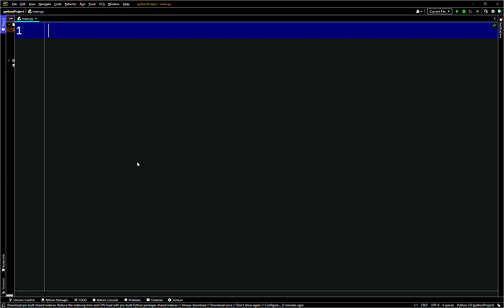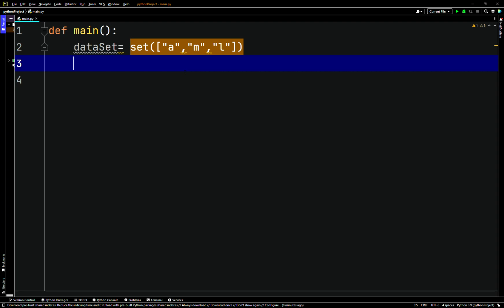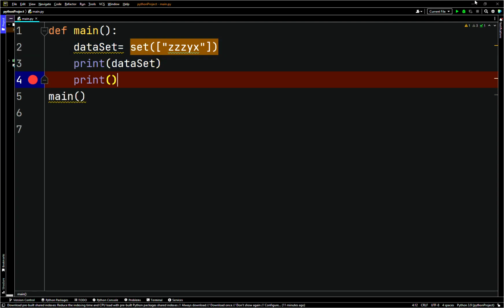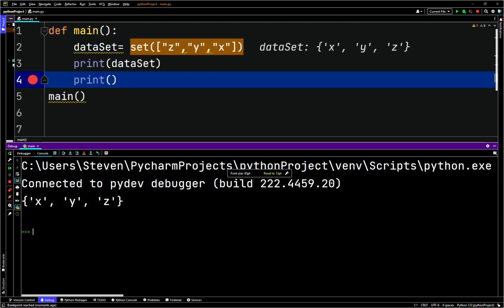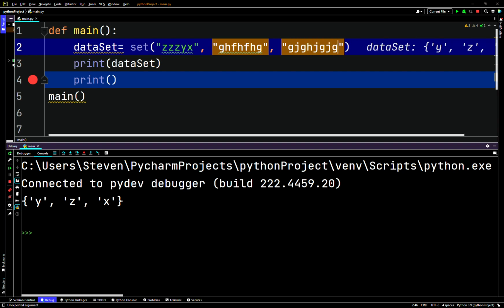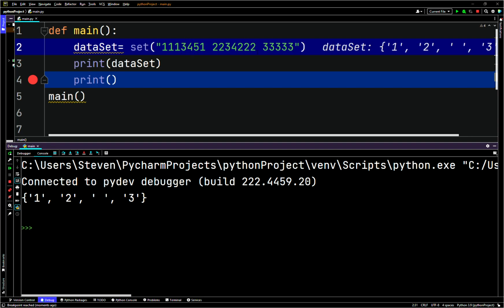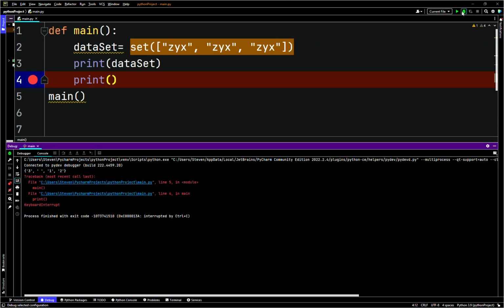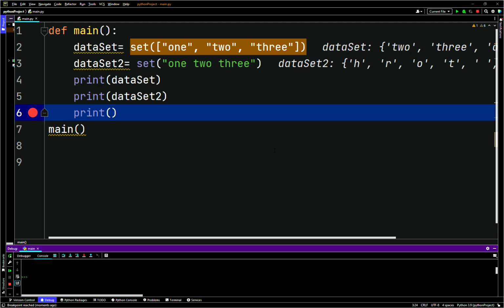Python Sets - Data Structures